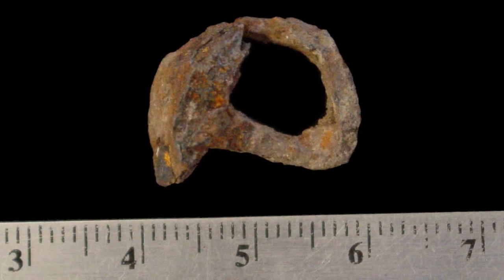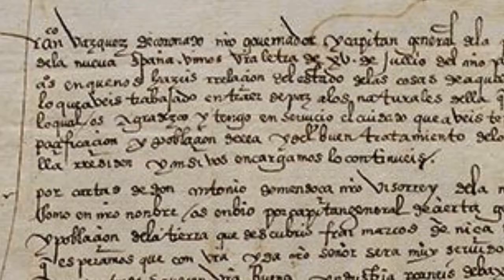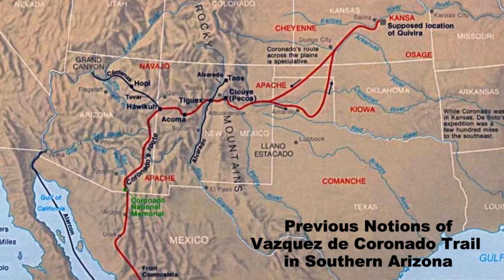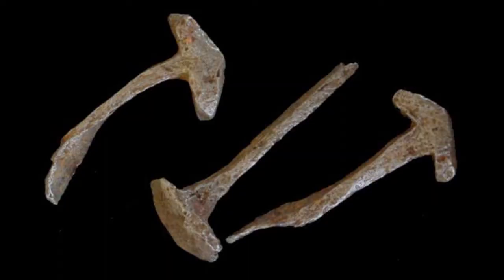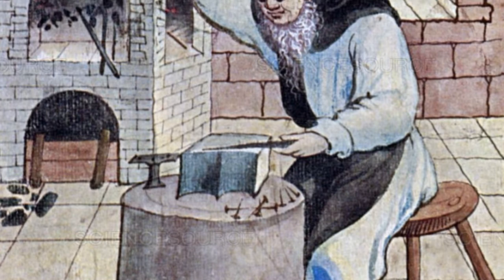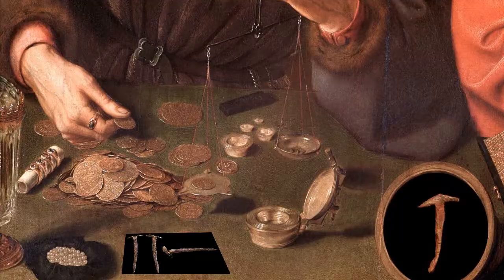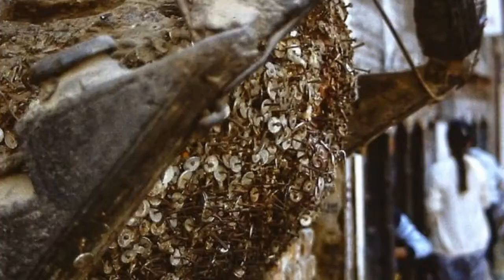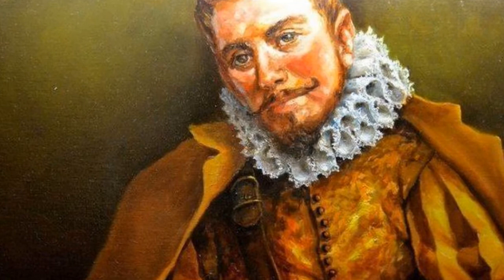Simple but Mighty Nail: Evidence of Vazquez de Coronado in Southern Arizona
Archaeological sites related to the first Europeans to step foot in Arizona have avoided detection until now. One reason for this is that historians and archaeologists have not understood the nature of the archaeological evidence. A simple nail was key in the recent discovery of the first Coronado site in Arizona. These are caret-headed nails, or as one historical source notes "clavos con dos gulpes," that is, requiring only two blows of the hammer to manufacture.